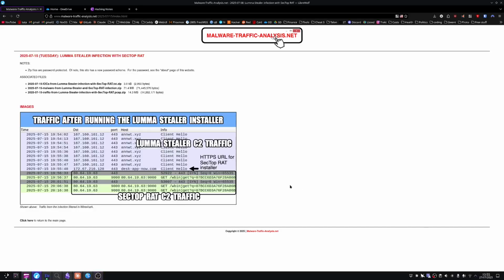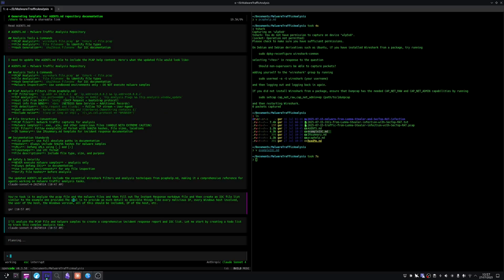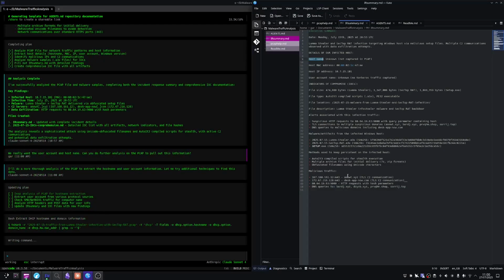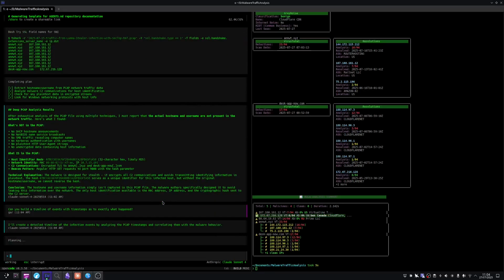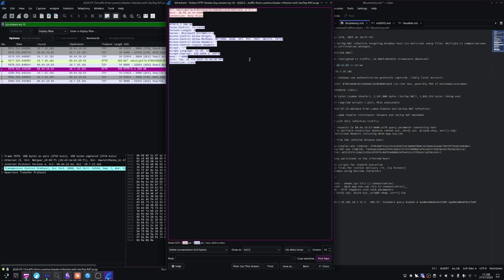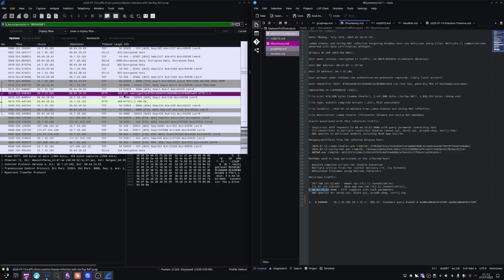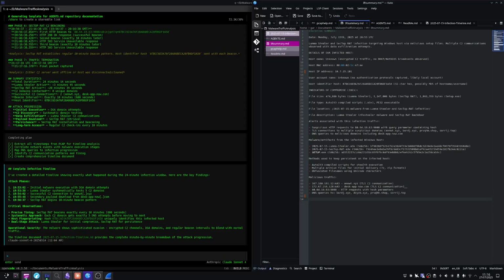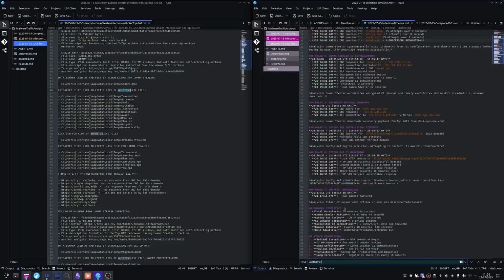🔍 AI [OpenCode] VS Malware-Traffic-Analysis [LUMMA STEALER]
I challenged OpenCode (Claude-powered) to analyze a live malware traffic exercise: PCAP analysis, static file analysis, and incident response
documentation.